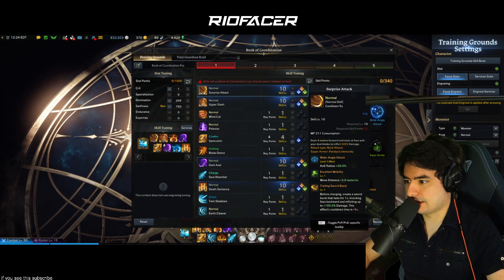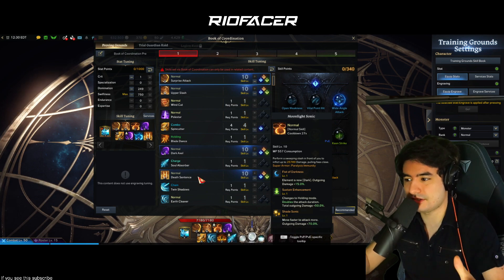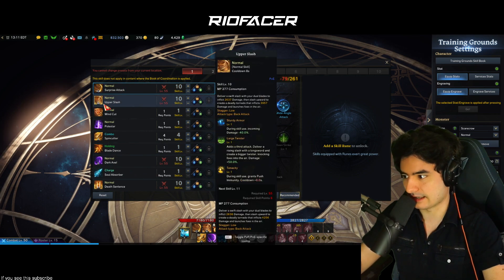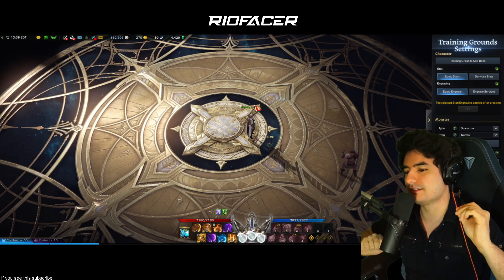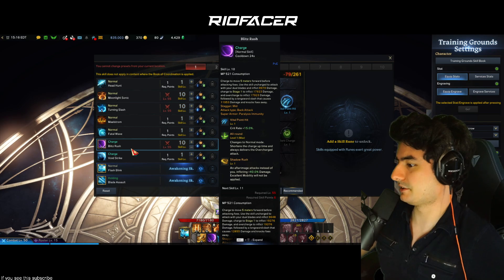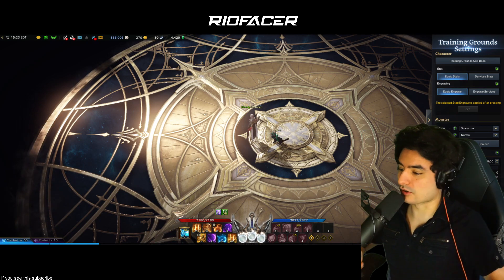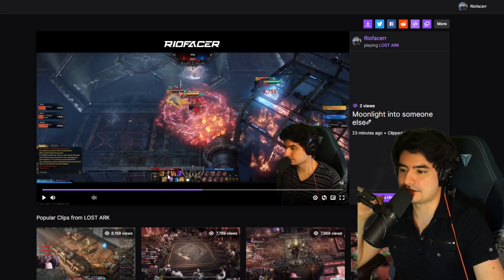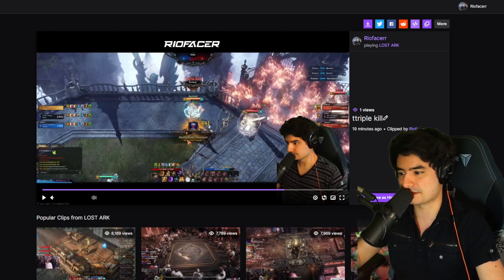The ULTIMATE In-Depth PvP Deathblade Guide (COMBOS + BUILD + ARENA EXAMPLES)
0:00 - 00:46 Intro
0:46 - 1:40 Stats/Book of Coordination
1:40 - 3:36 Format/Picking Abilities
3:36 - 4:15 Surprise Attack
4:15 - 5:05 Upper Slash
5:05 - 6:03 Spincutter
6:03 - 7:11 Dark Axel
7:11 - 8:50 Death Sentence
8:50 - 10:24 Moonlight Sonic
10:25 - 11:50 Turning Slash
11:50 - 12:40 Blitz Rush
12:40 - 13:54 Awakening Ability
13:55 - 15:16 Death Orbs/Death orb Strike
15:17 - 18:52 Combos
18:52 - 21:04 Arena Example 1
21:04 - 22:29 Arena Example 2
22:30 - 23:19 Arena Example 3
23:19 - 24:27 Arena Example 4
24:27 - 25:49 Arena Example 5
25:50 - 26:18 Conclusion

Lost ark in-depth deathblade pvp guide